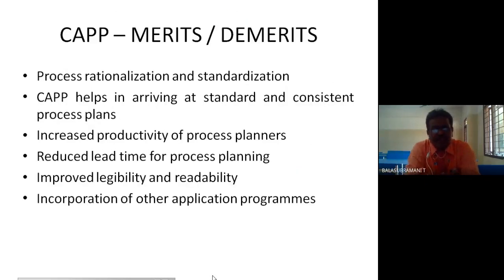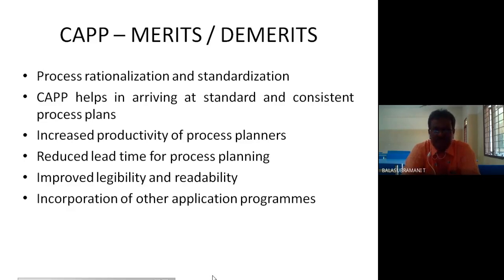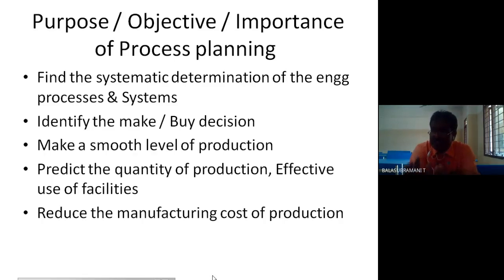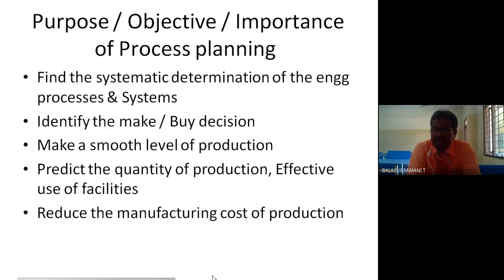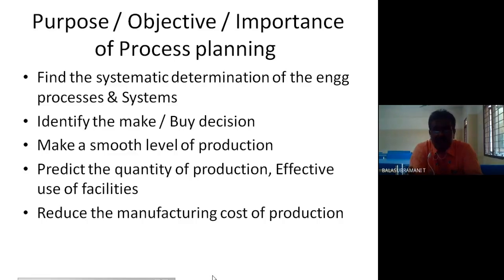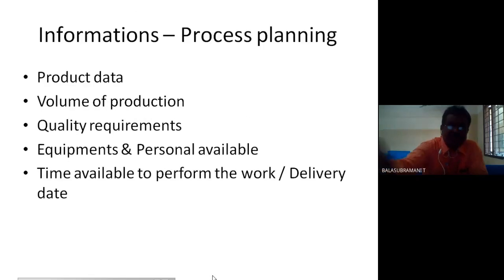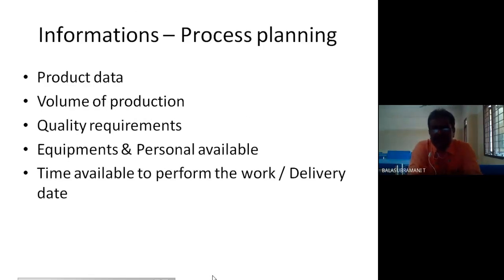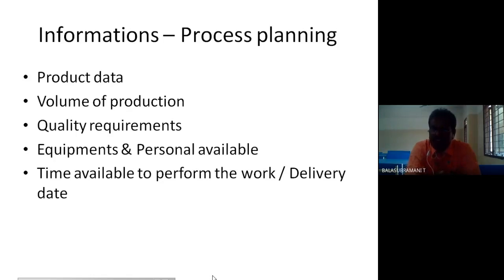OBJECTIVES OF PROCESS PLANNING